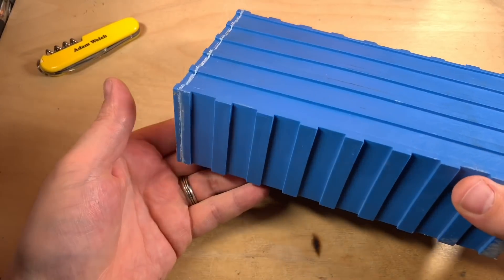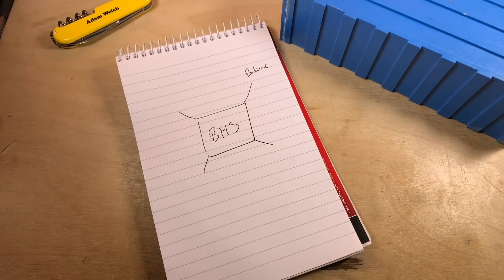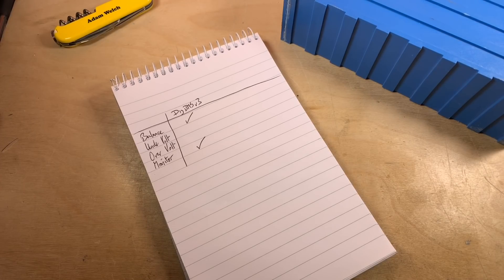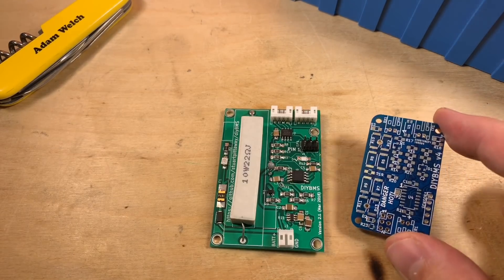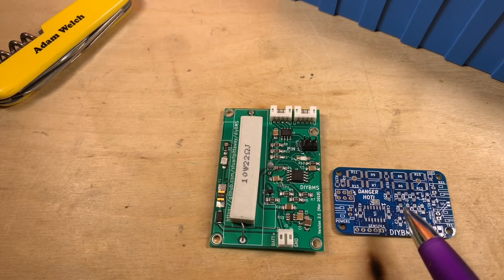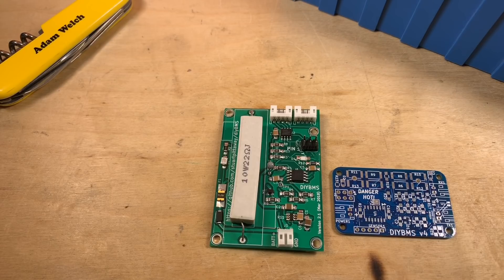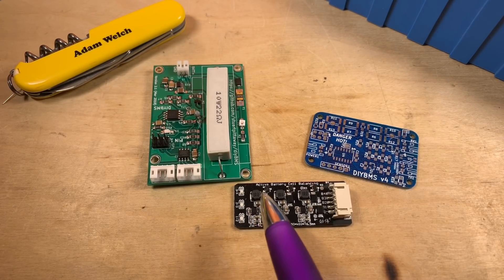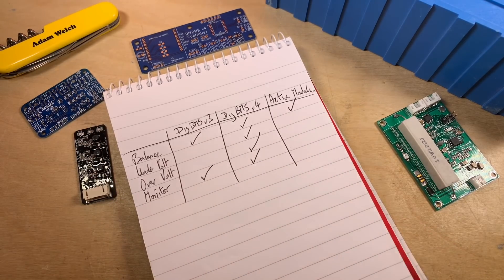LiFePO4 Battery Bank Management Systems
I'm planning to protect my new LiFePO4 battery bank with some kind of battery management system.  In this video I think out loud.